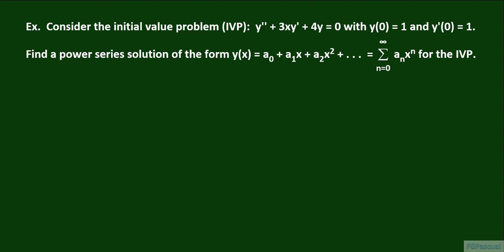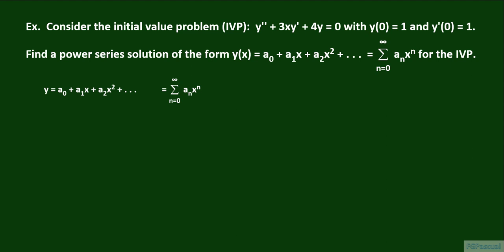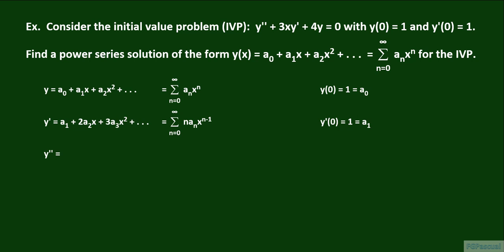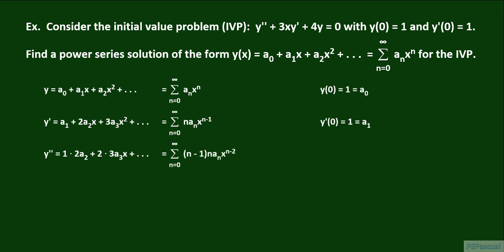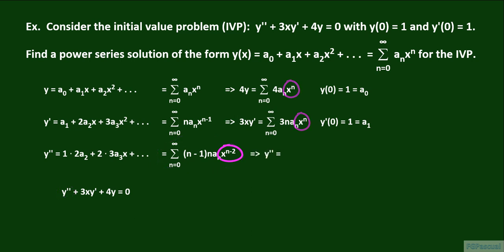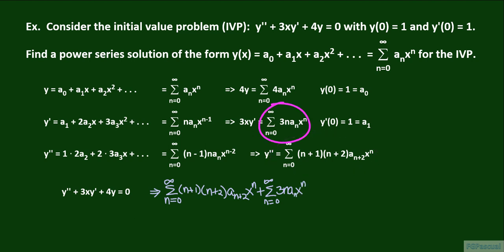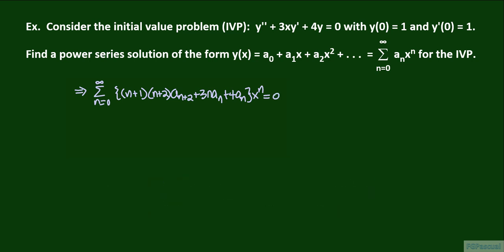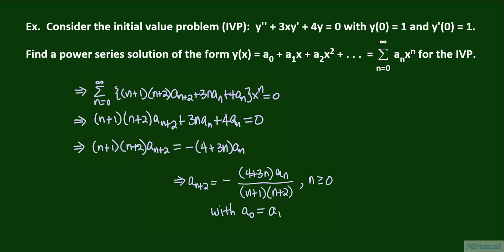Power Series Solutions to Initial Value Problems 1 Recursion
Finding a recursion for the coefficients of a power series solution to an initial value Problem.